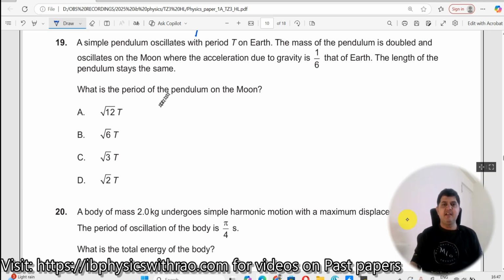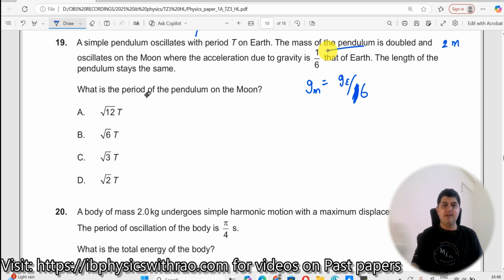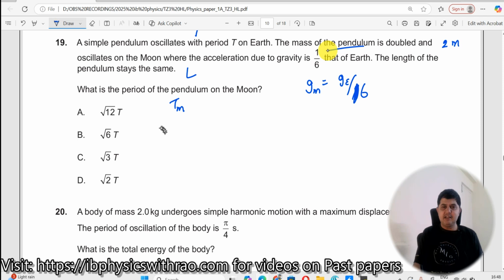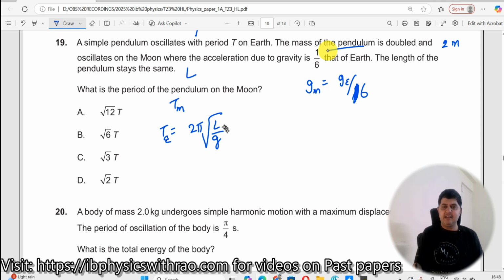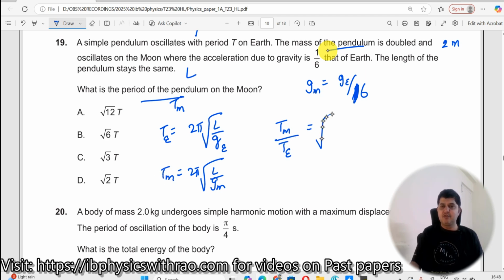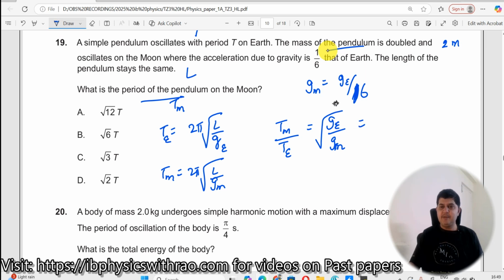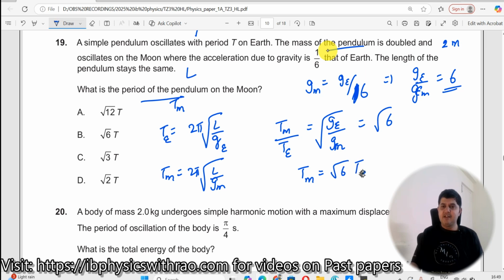A simple pendulum oscillates with period T on Earth. The mass of the pendulum is doubled and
oscillates on the Moon where the acceleration due to gravity is 1
 6 that of Earth. The length of the
pendulum stays the same.
 What is the period of the pendulum on the Moon?